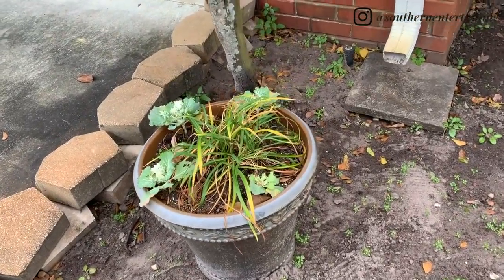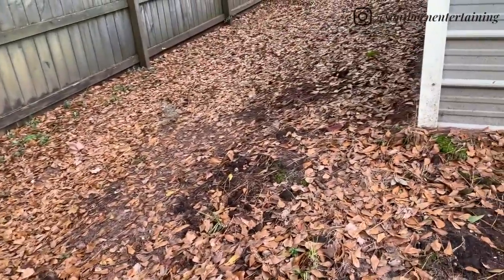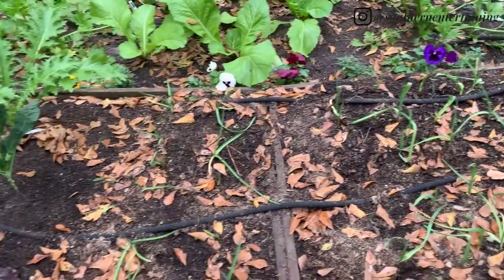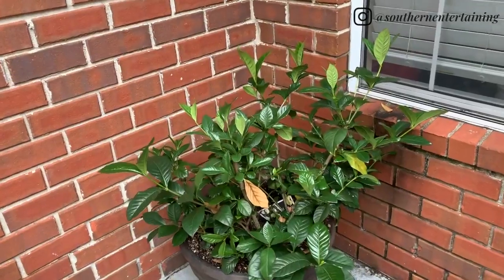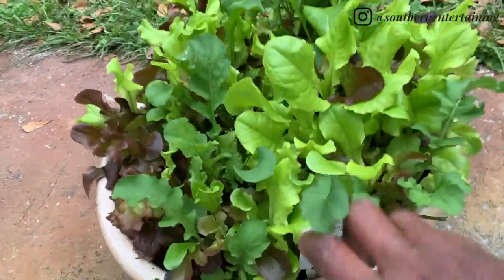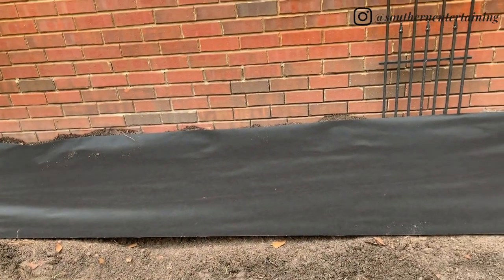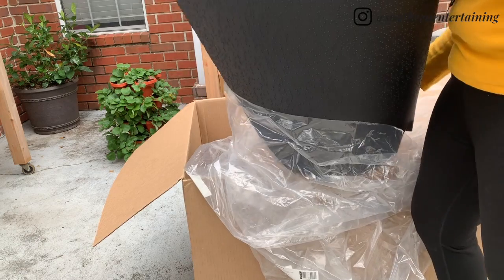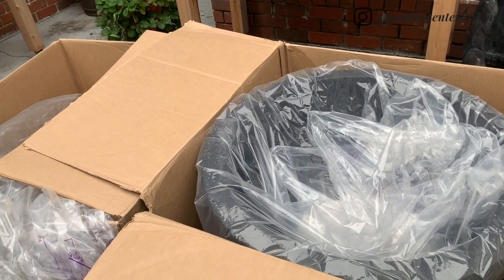DECEMBER FRONT AND BACK YARD TOUR|LEAVES EVERYWHERE!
In this video I share with you my front yard and back yard during the month of December.  Currently there are leaves everywhere.  I take you on a tour of this area so you can see the changes over the next few months.  This video will also serve as a journal to me and my viewers on the changes that we make and the projects that we complete.

Mailing Address:
Southern Entertaining